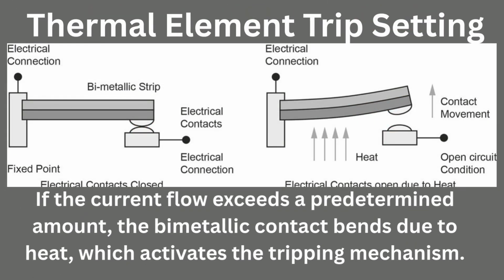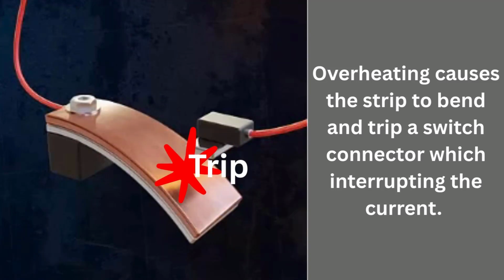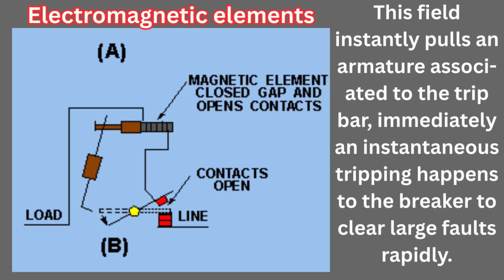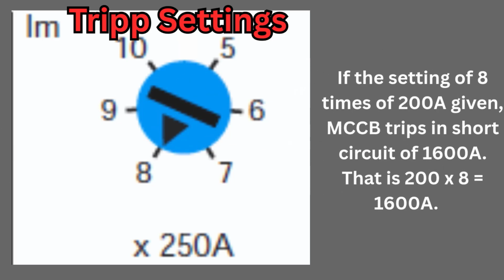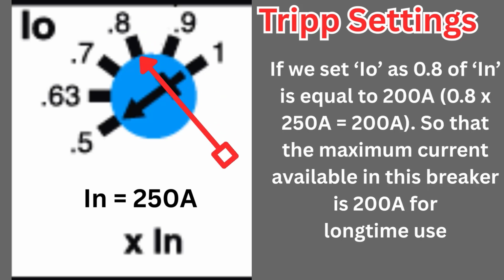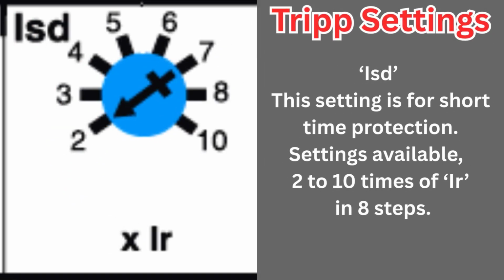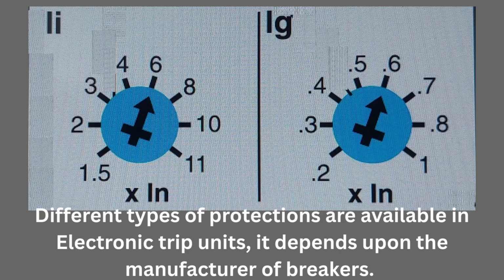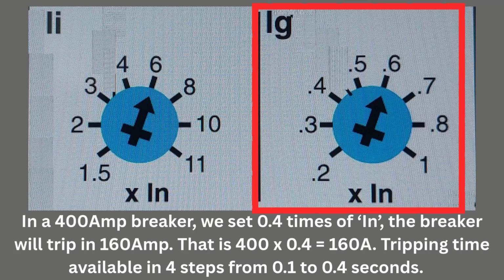Breaker Trip Setting| Protection settings of breakers are detailed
The protection settings of breakers are detailed. Breaker trip Settings
Main trip settings in detail. Thermal magnetic trip setting and, Electronic trip setting.
Thermal Element- Overload Protection.
Bimetallic contacts are used in Thermal magnetic trip protection Bimetallic strip heats up with excessive current causing it to bend and mechanically trip the breaker offering protection against overloads.
Tutorial Videos, Educational Videos, Tutorial Videos about Electrical Panels, Maintenance, Electrical and Electronics Components, Control Systems and Maintenance. Know about Control Circuits. Circuit breakers, MCB, MCCB and ACB, Automatic transfer switches, and Automatic mains failure control systems. Practice and Learn about Electrical Panel Maintenance, Home electrical jobs made easy, Basic electronics, Printed circuit board designing and manufacturing. Learn about Schematic diagrams, Power factor, Control Circuit design and repair, Circuit discrimination study, Fire and safety, Fire and smoke management, Maintenance and repairing tips for electrical.